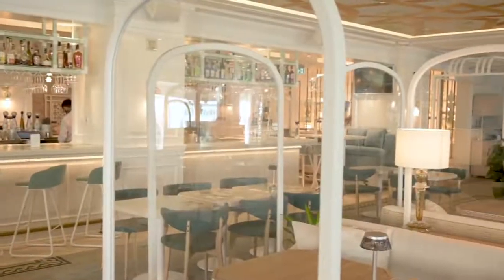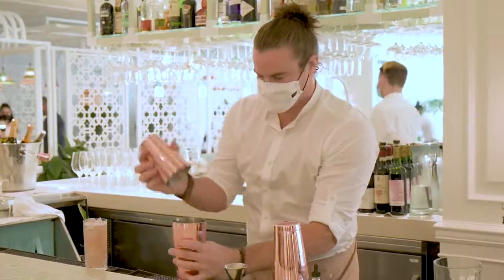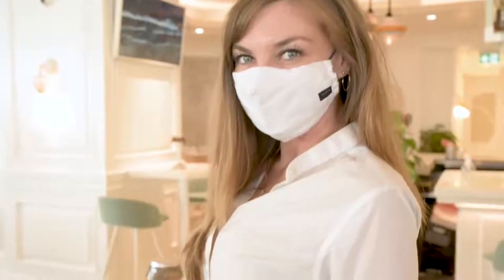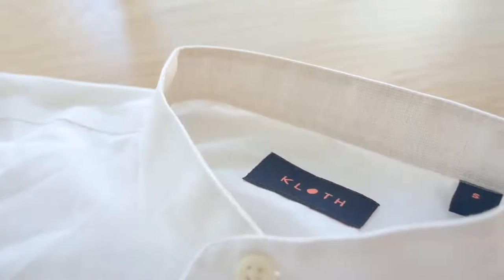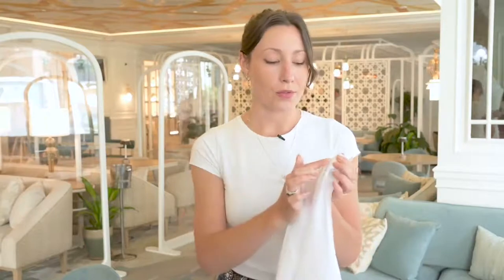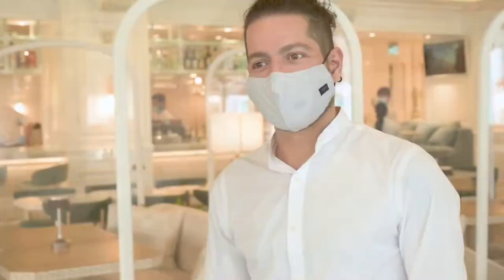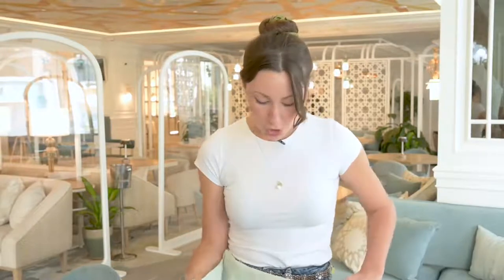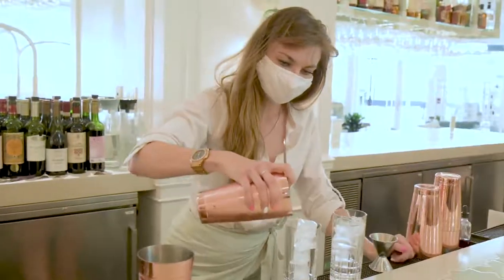Amal Restaurant | Kloth Studio | Case Study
Amal is a new upscale Lebanese restaurant in the trendy Toronto neighborhood, Yorkville. The lush interior of Amal embraces the restaurants Lebanese influence with a hand painted tapestry, decorative light fixtures and a soothing pastel colour pallet. The restaurant also incorporates Lebanese flare with an in-house DJ that plays Middle...
Kloth Studio collaborated with INK Entertainment’s Special Project Coordinator and Marketer, Jessika Dufour on the project. Jessika came to us with a vision of creating uniforms in a fresh, Middle Eastern style.
Amal was a unique project for Kloth Studio, as we were challenged with creating a uniform that had a Lebanese feel that was also functional in Canada’s climate, during a pandemic!
Find out how Kloth Studio helped Amal find the perfect fit for their company.